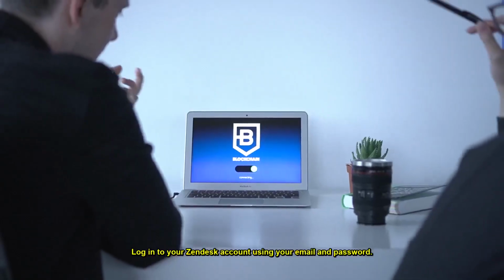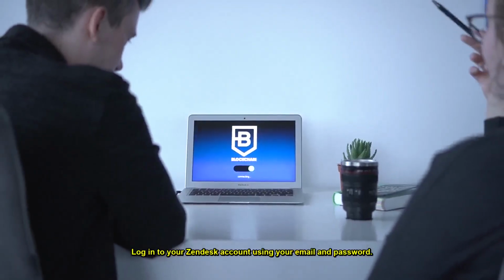How to register with Zendesk for ticket routing setup - Step By Step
In this comprehensive tutorial, we guide you through the step-by-step process of registering with Zendesk to set up your ticket routing. Whether you're new to customer support or looking to optimize your ticket management, this video will provide you with all the essential tips and tricks to get started. Learn how to create your account, configure your settings, and streamline your ticket routing for optimal efficiency.